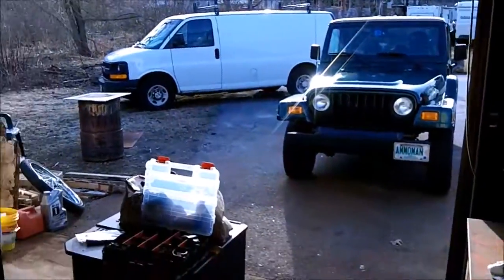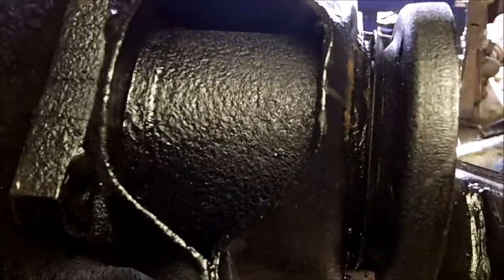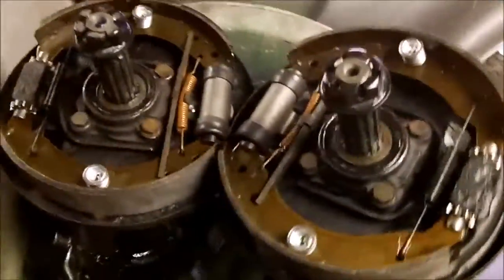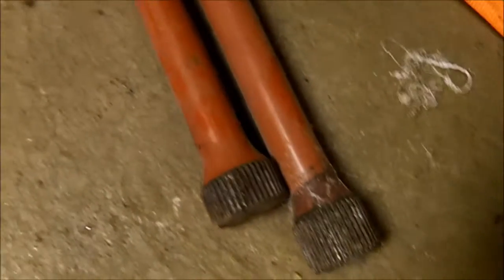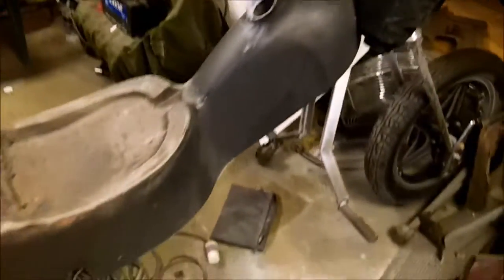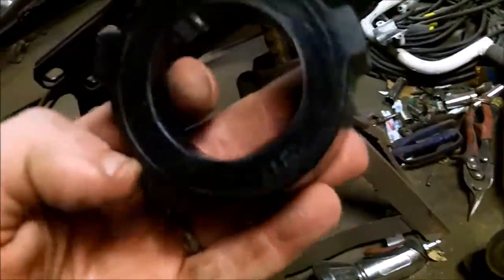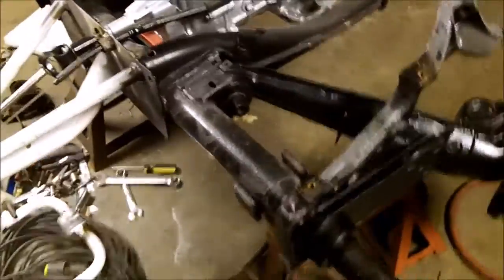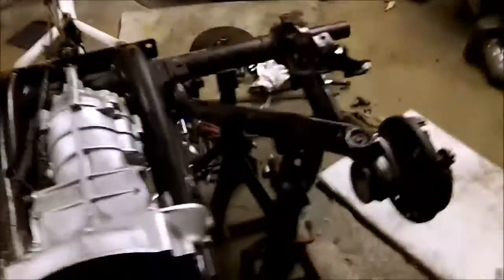RB-VW-Trike #53: Axle Shafts/Bearings & Lowering the ride-height 101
I put together the other Trailing Arm and It's parts then started on the Torsion Bars, and spring plates that holds it all together along with all new urethane bushings for them. Enjoy the Video's ! -Rob